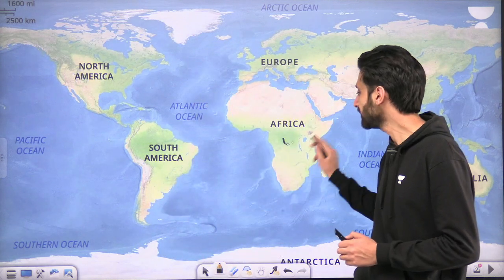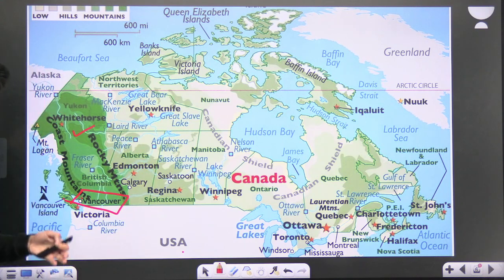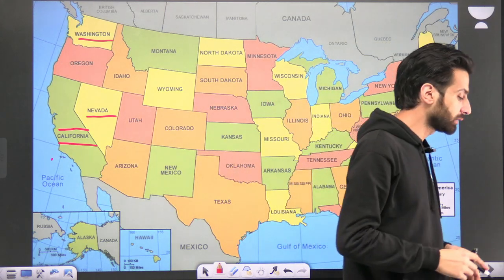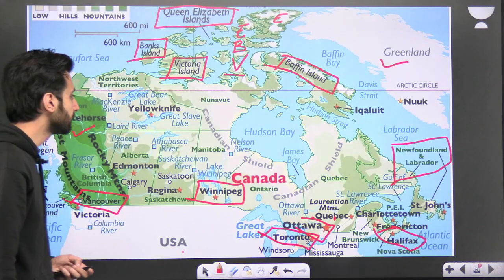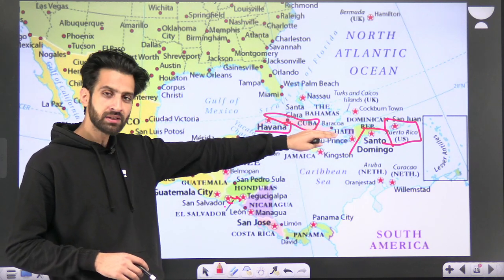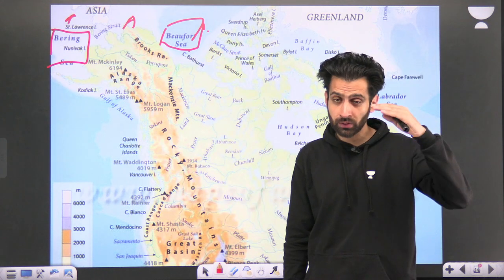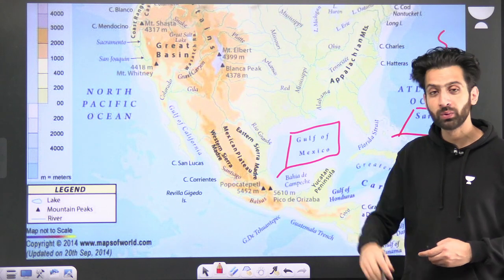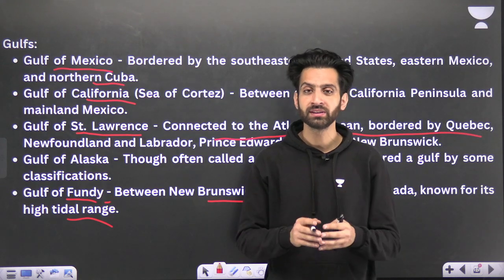L-6 | Complete World Mapping : NORTH AMERICA | Geography | UPSC CSE/SSC/State PSC/SPSC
Dive deep into the political landscape of North America in this comprehensive mapping tutorial! In this video, we explore the diverse countries, capitals, and borders that make up this vibrant continent. Whether you're a student, geography enthusiast, or preparing for competitive exams, this detailed guide will enhance your understanding of South America's political geography.

🗺️ What You'll Learn:

Overview of North American countries
Capitals and major cities
Political boundaries and neighboring countries
Significant political facts and history
🔍 Highlights:

Interactive map walkthroughs
Key insights into each country's political structure
Tips for remembering capitals and borders
📚 Perfect For:

Geography buffs
Anyone interested in North American politics
Join us on this educational journey and master the political map of North America!